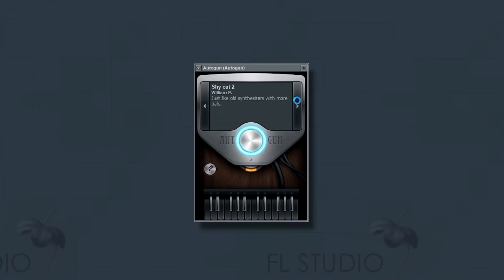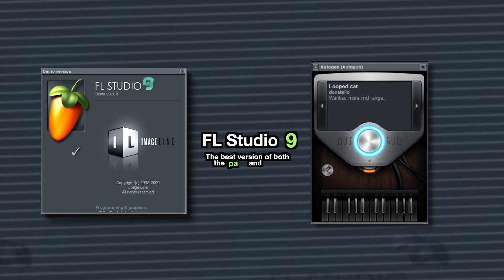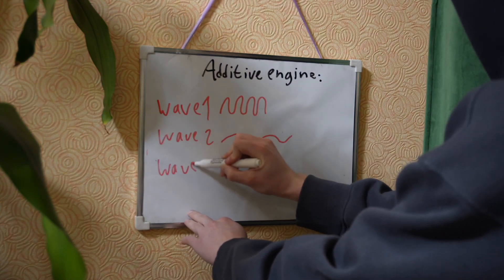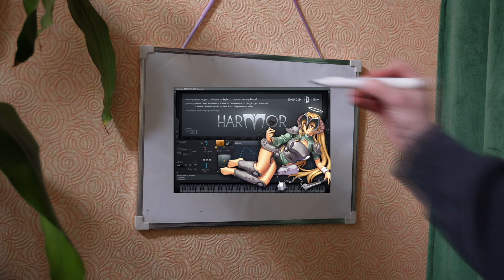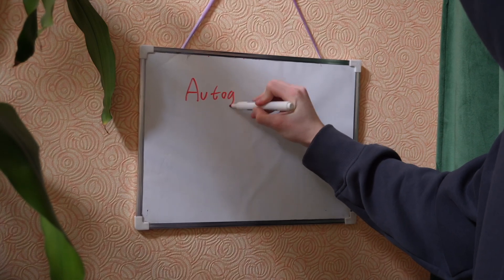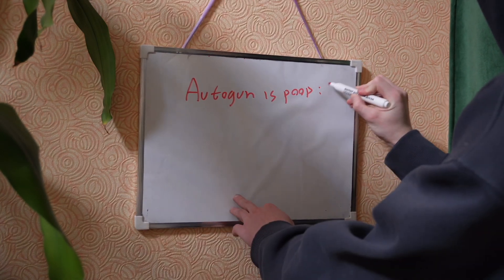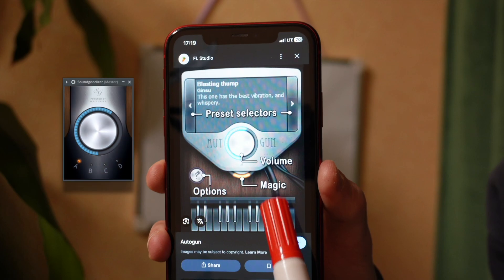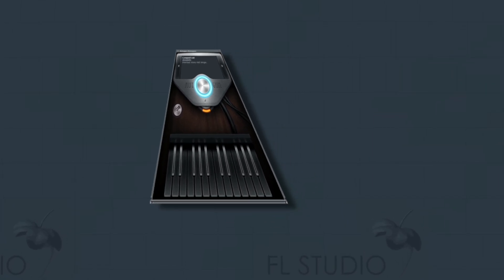how the most record-breaking FL synth works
I'm in FL Studio 9, looking at the record autogun.